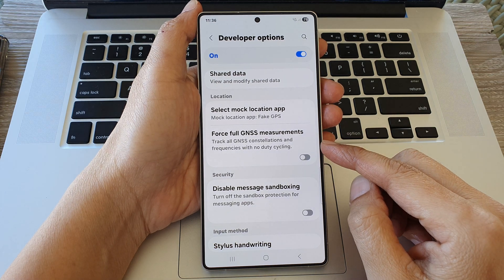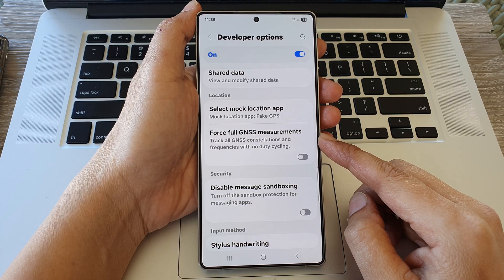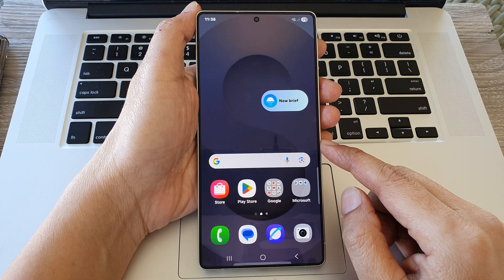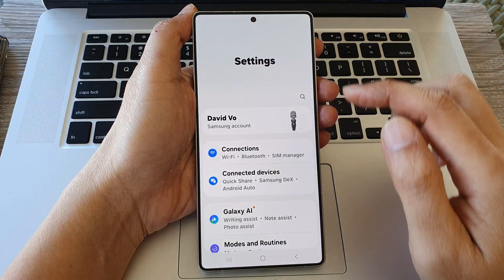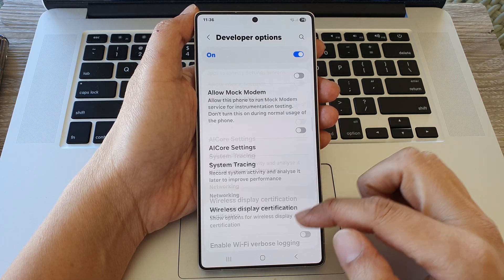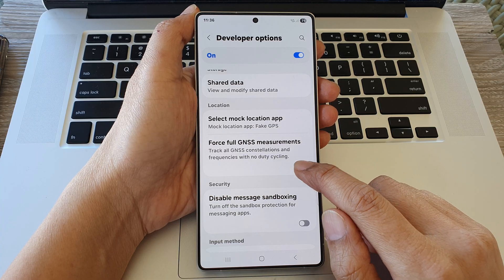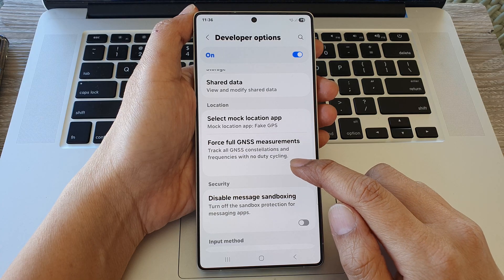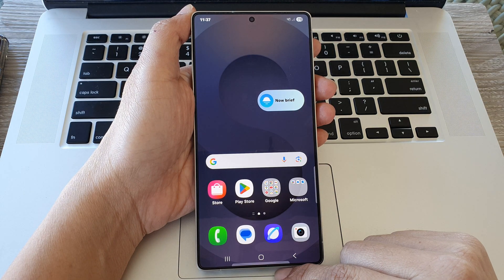Galaxy S25/S25+/Ultra: How to Enable/Disable Force Full GNSS Measurements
Want to access complete, raw satellite data for your GPS-related testing or app development? The "Force Full GNSS Measurements" option in Developer Options allows your Galaxy S25/S25+/Ultra to output detailed satellite navigation data, useful for engineers, testers, and developers needing high-precision location insights.

This video also covers topics:
✅ How to turn on GNSS logging for advanced apps
✅ Improve GPS testing accuracy
✅ Best practices for location app development

How to Enable/Disable Force Full GNSS Measurements on Galaxy S25/S25+/Ultra:
Step 1: Open Settings → Tap About phone → Tap Software information.
Step 2: Tap Build number 7 times until you see Developer mode has been enabled.
Step 3: Return to Settings → Tap Developer options.
Step 4: Scroll to the Debugging section.
Step 5: Find and tap Force full GNSS measurements.
Step 6: Toggle it ON to allow apps to access full raw GNSS satellite data. Toggle it OFF to return to simplified data for general use.
Step 7: Exit settings. Any compatible GPS app (like GPSTest) can now utilize full measurement logs when enabled.